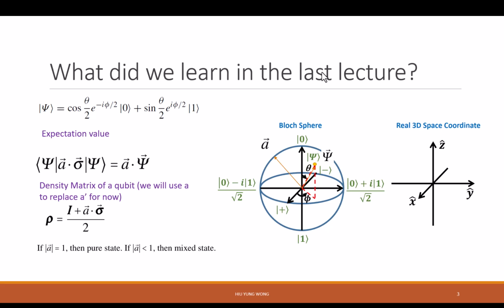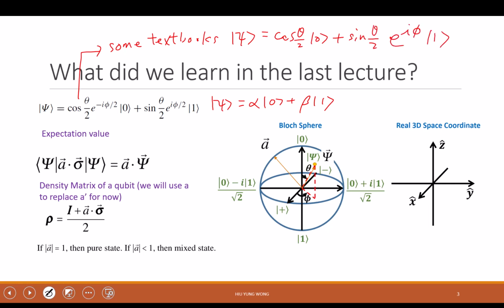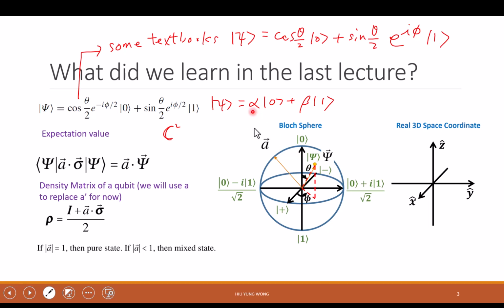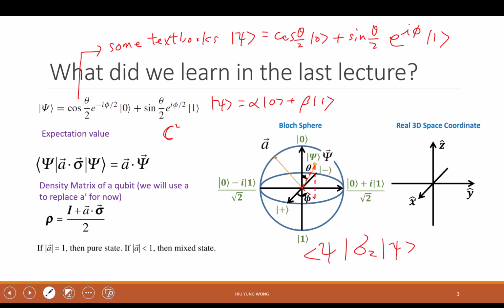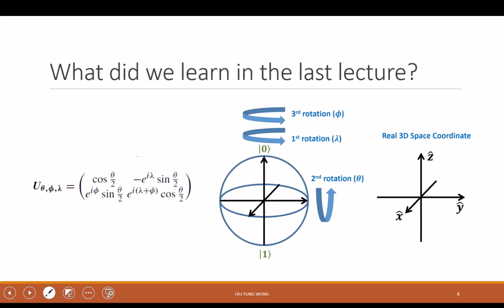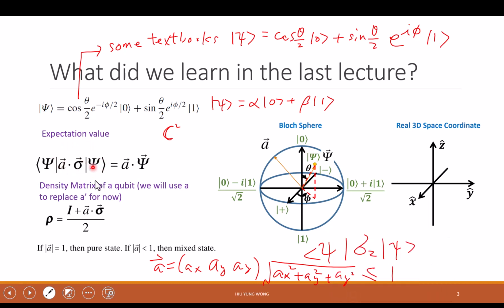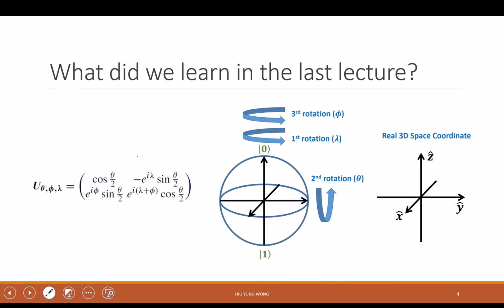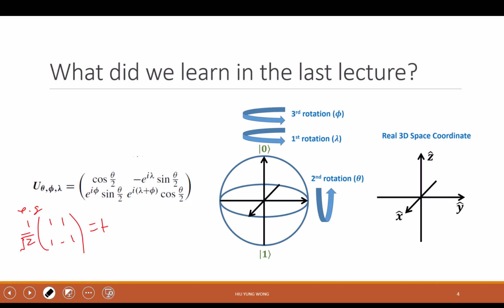L8-1 Review of Lecture 7 Expectation of Paul Matrix and Rotation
Expectation Value on Bloch Sphere; Density Matrix and Expectation Value

Chapter 3.4 of J. J. Sakurai Modern Quantum Mechanics